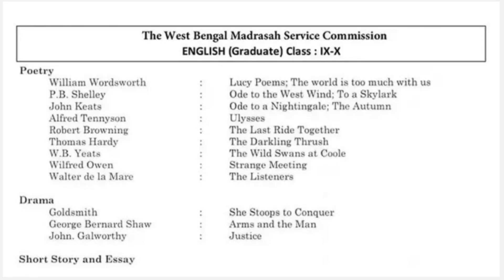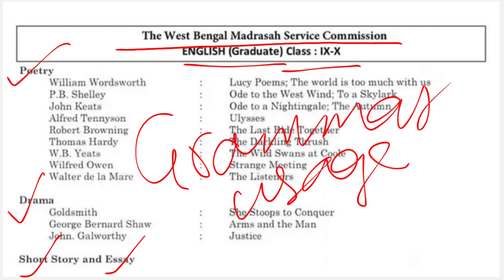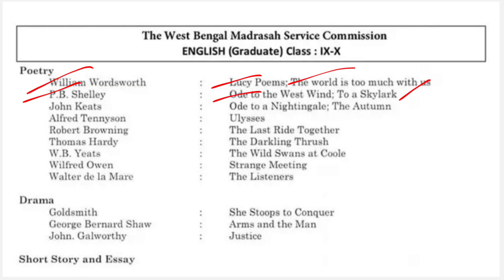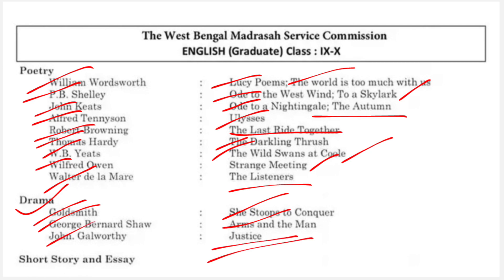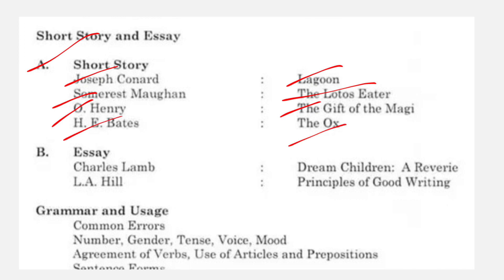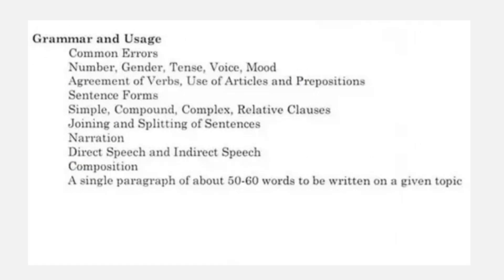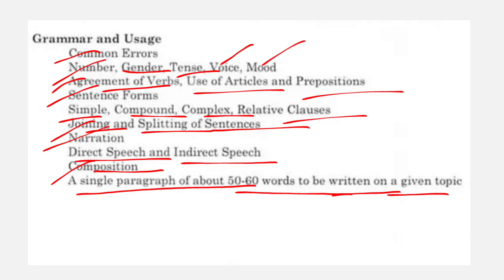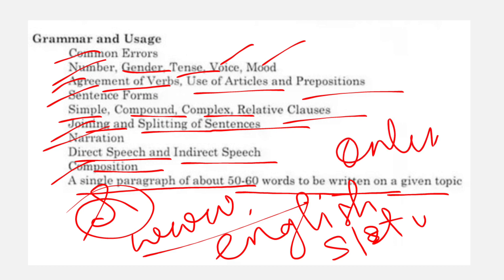English (Graduate) Class 9-10 Syllabus for West Bengal Madrasah Service Commission Exam